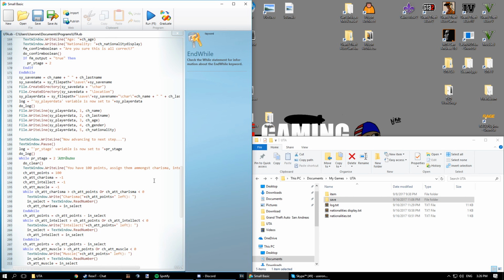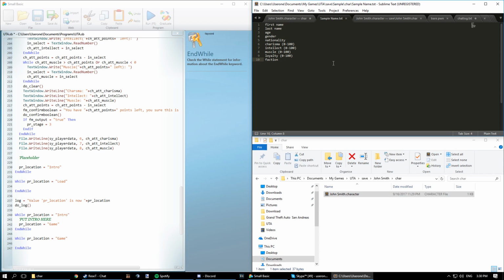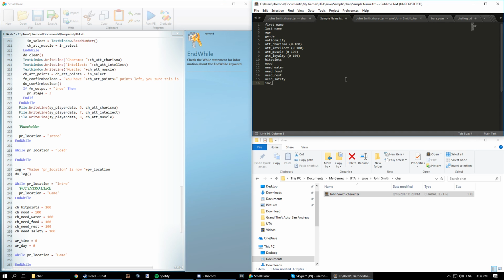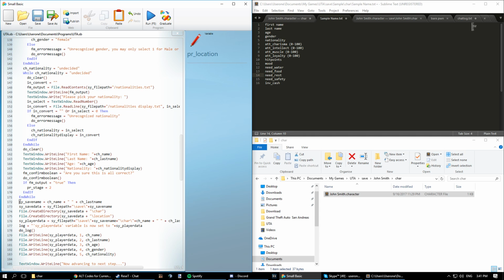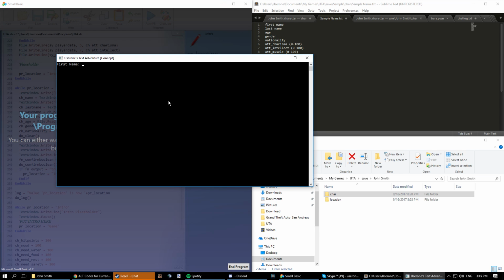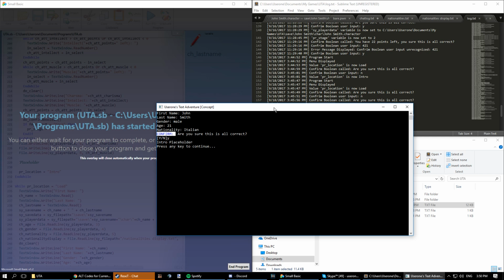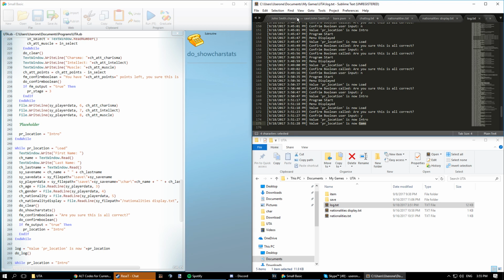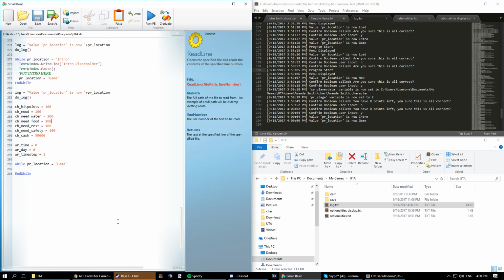SAVE & LOAD - Making My Own Game #4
I've decided to create my own videogame in Small Basic.

In this episode I implement a loading system.